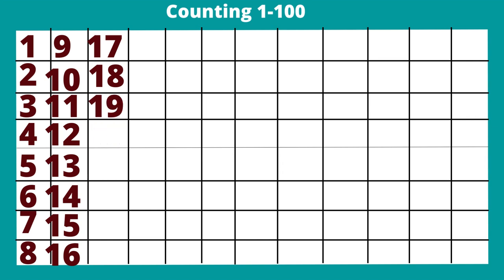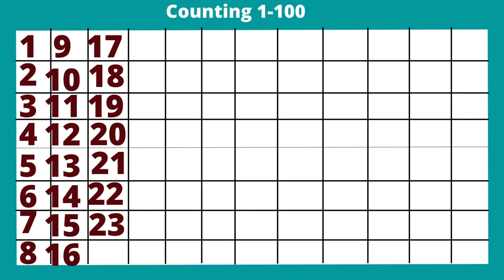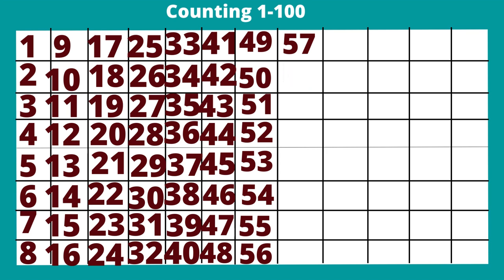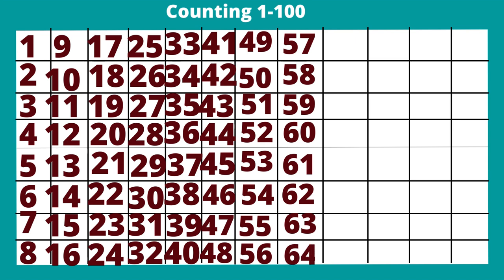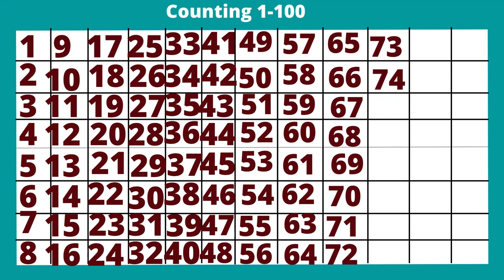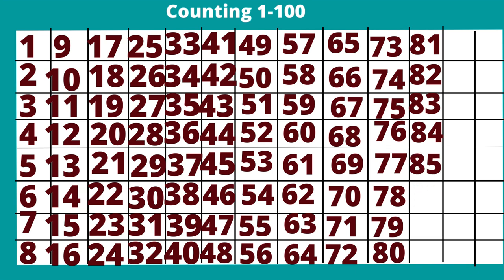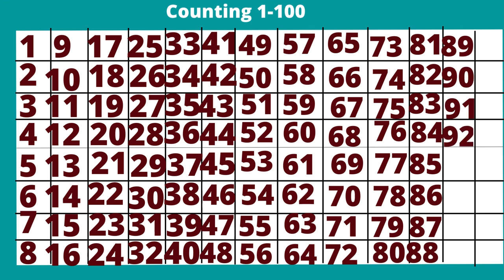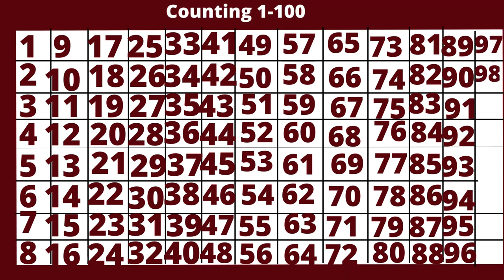1-100Counting || Numbers 1-100 || One Two Three Song || 1 2 3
COUNTING NUMBERS 1-100 NUMBERS  ONE TWO THREE SONG